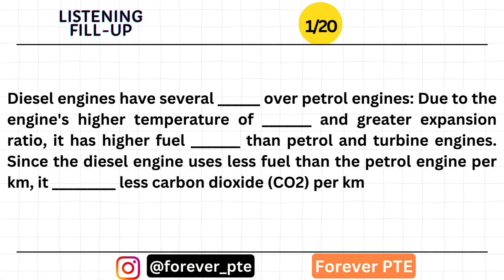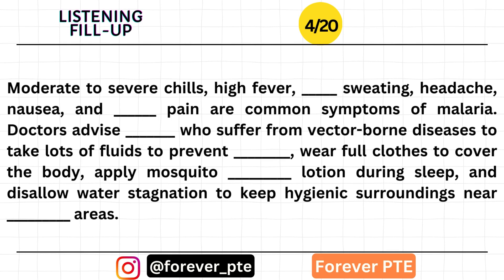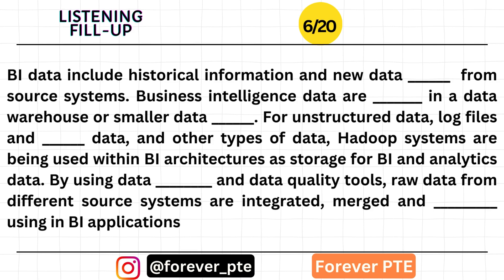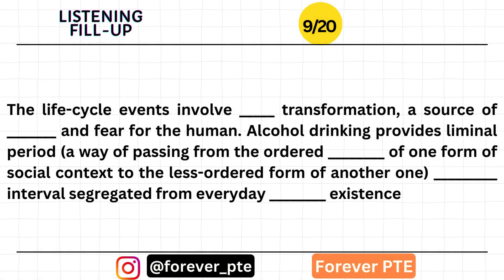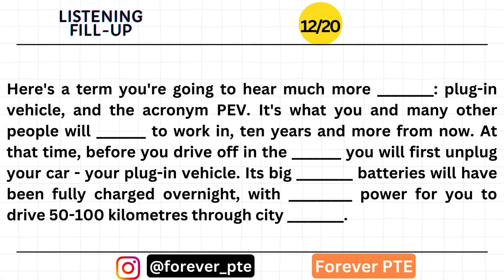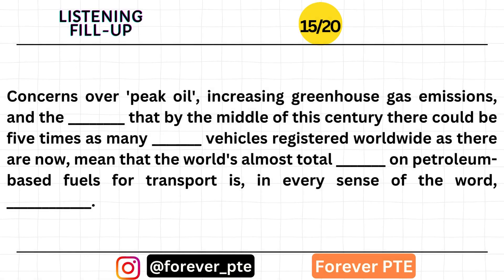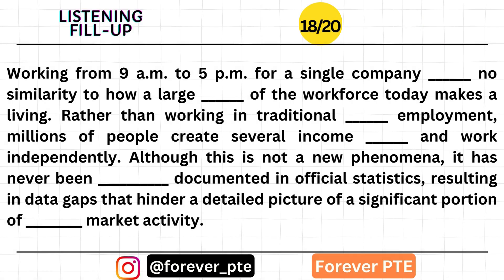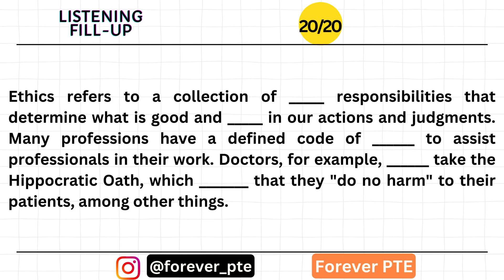20 Most Repeated Listening Fill In The Blanks | PTE | Forever PTE Study Material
pte listeining
pte write from dictation
pte listeining fill ups